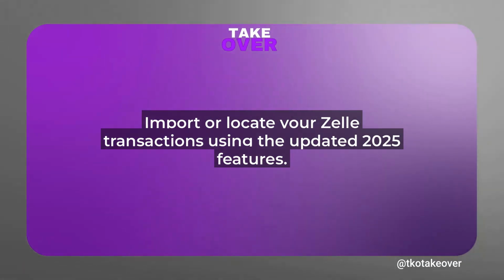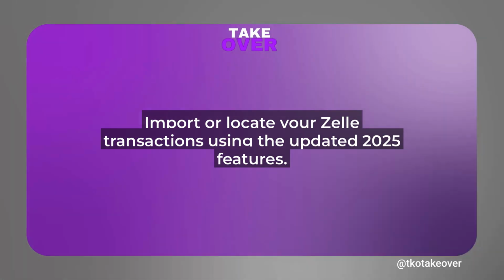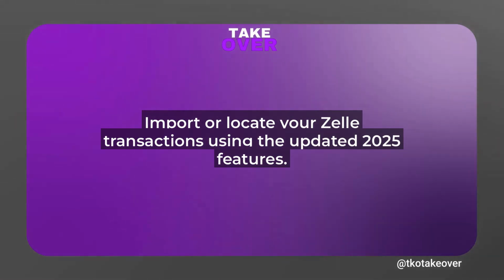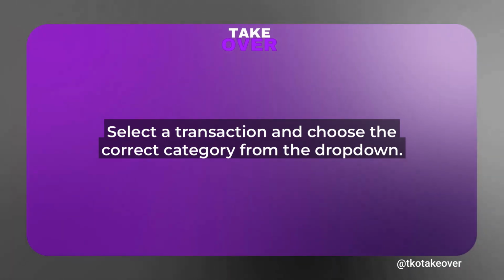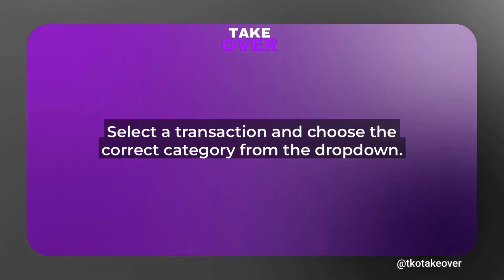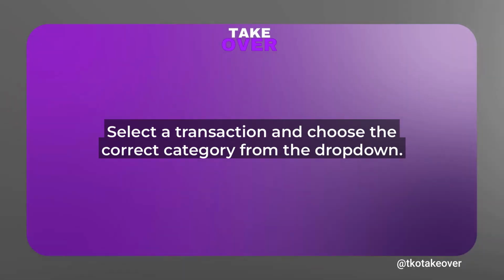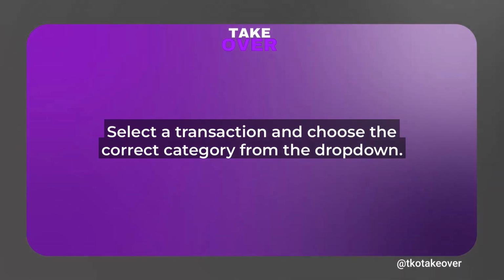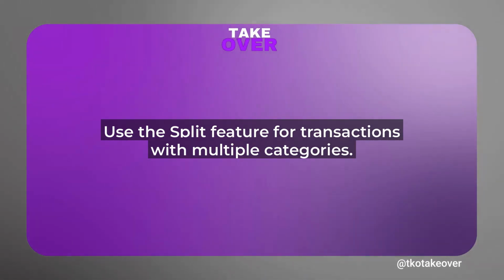How To Categorize Zelle Payments In Quickbooks Online 2025